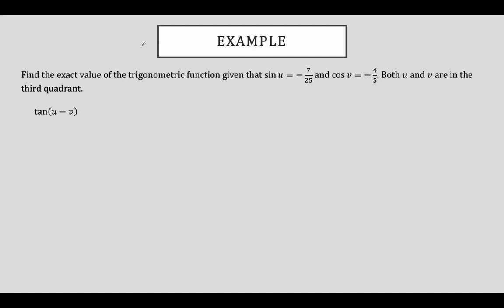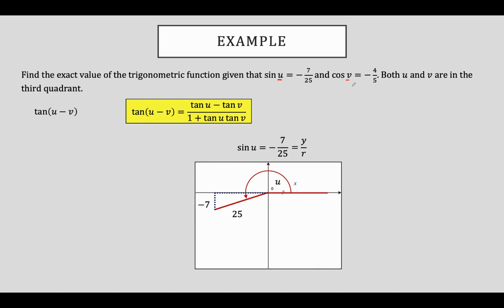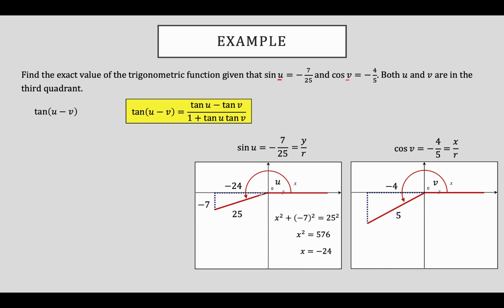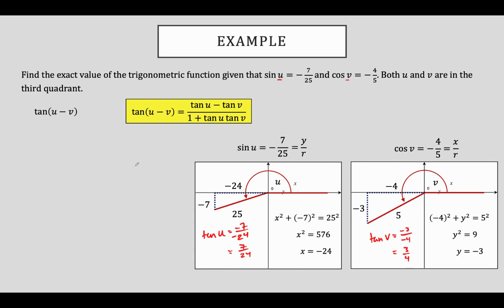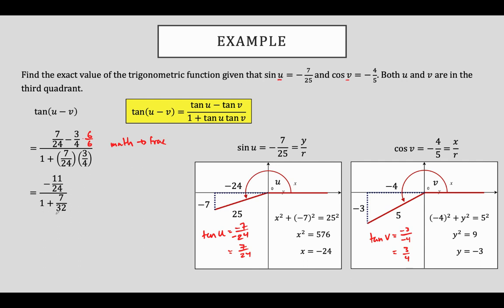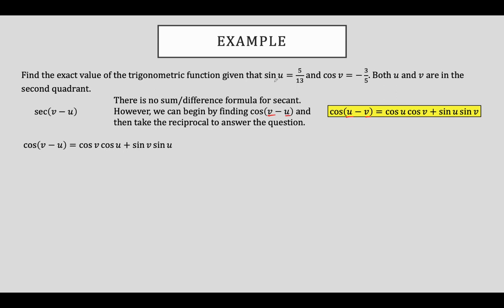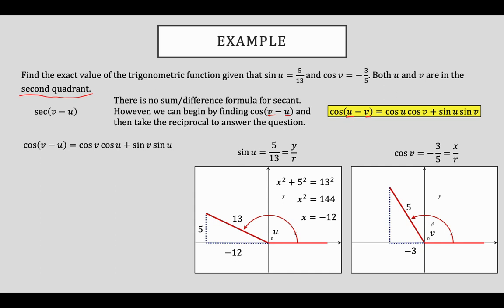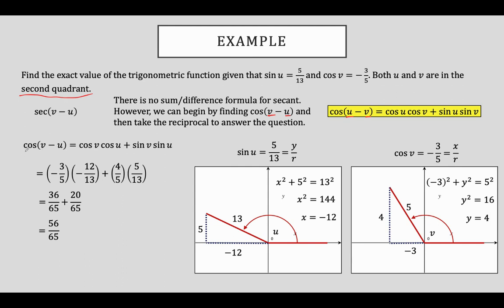Precalculus - Chapter 5.4.2 The Sum and Difference Formulas - Any Angle Relationships